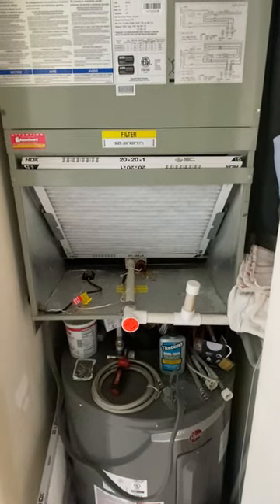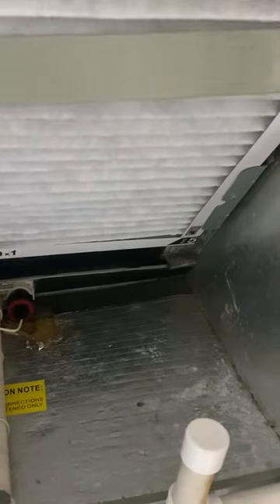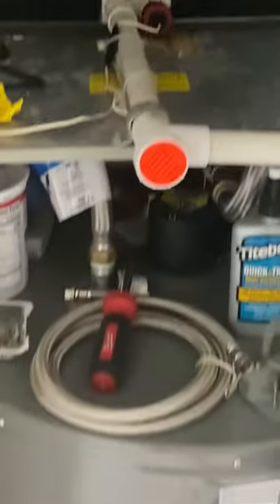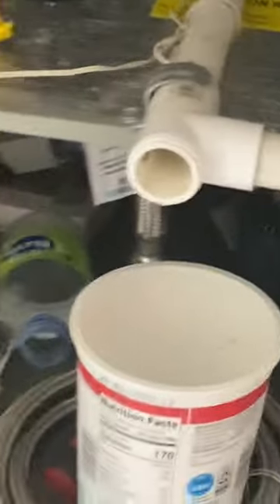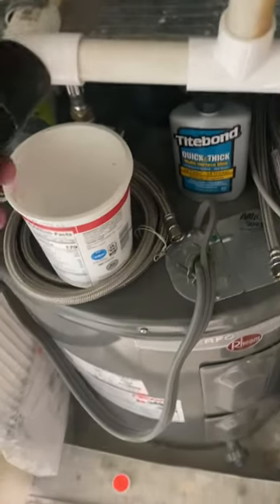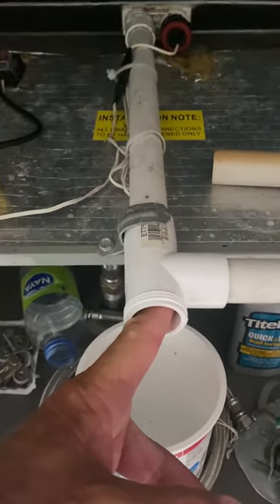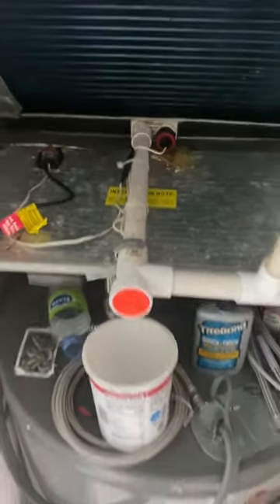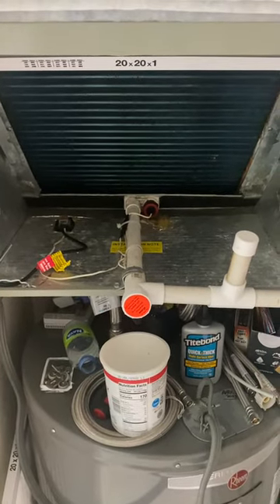Drain line maintenance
Maintenance on my condensate drain in Florida